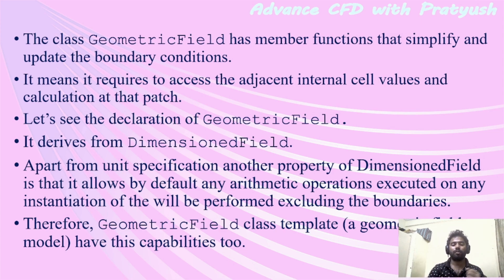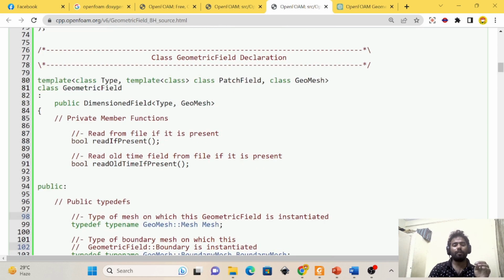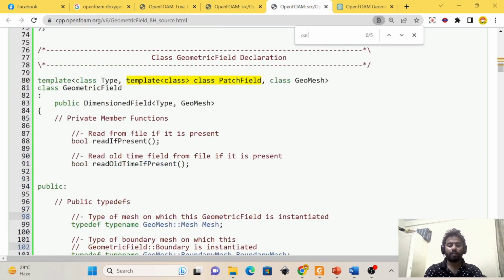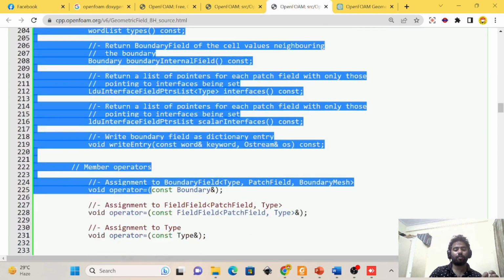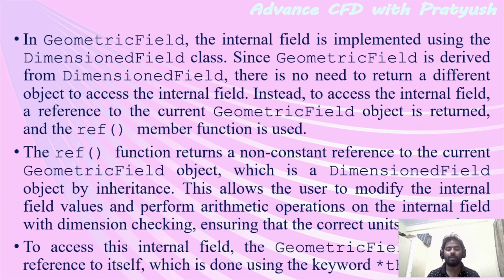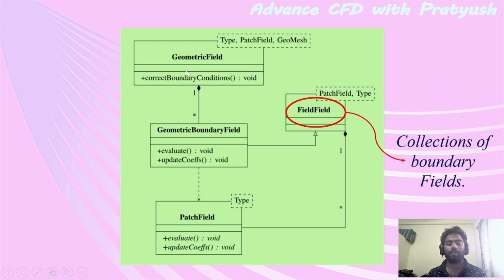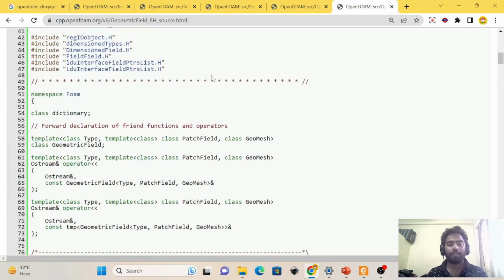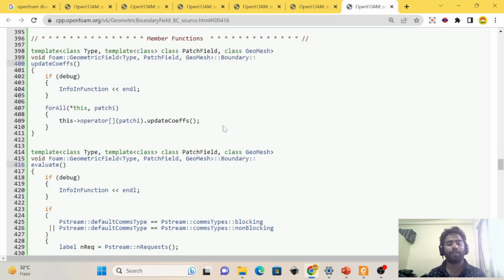Tutorial Series on Boundary Conditions inside OpenFOAM ( Basics to Codings) Part 02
In this comprehensive tutorial series, I will delve into every aspect of boundary conditions, ensuring you understand this crucial topic deeply.
Starting with the basics, I will explore the GeometricField concepts, providing a solid foundation for further exploration. From there, we will progress to fvPatchField, a vital component in boundary condition management, and explore its intricacies in detail. This tutorial goes the extra mile by guiding you through the development of boundary conditions. You will learn to create custom boundary conditions tailored to your simulation needs. We'll provide step-by-step instructions and practical examples to help you master this essential skill. In this first part of the tutorial, you will learn the following:
1. Walk through the source code of GeometricField
2. Member functions of GeometricField
3. DimensionedField
4. How template  works for GeometricField.
5. void correctBoundaryConditions  ()
6. Nested Class of GeometricField i.e. Boundary Field
7. const/nonconst functions of GeometricField.
8. BoundaryRef()  and ref()
9. The complete structure of GeometricField.
10. Intro to the function evaluate() and updateCoefficient().

References:
1. F. Moukalled , L. Mangani , M. Darwish, The Finite Volume Method in Computational Fluid Dynamics,An Advanced Introduction with OpenFOAM® and Matlab
2.  Jens Höpken, Kyle Mooney, and Tomislav Maric, The OpenFOAM Technology Primer